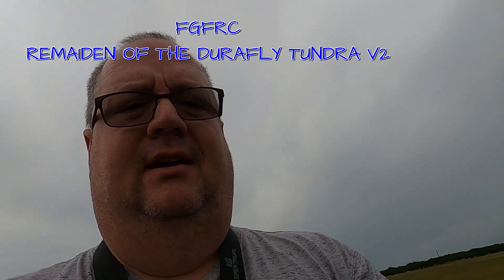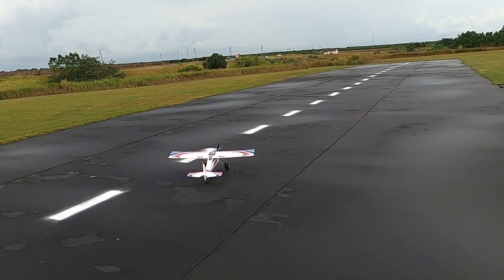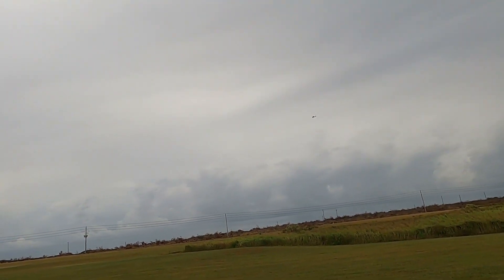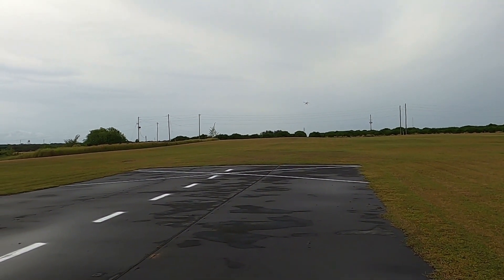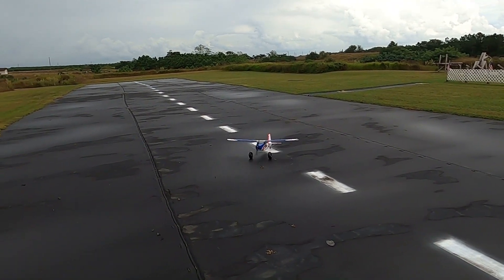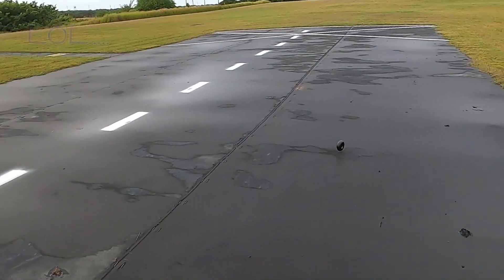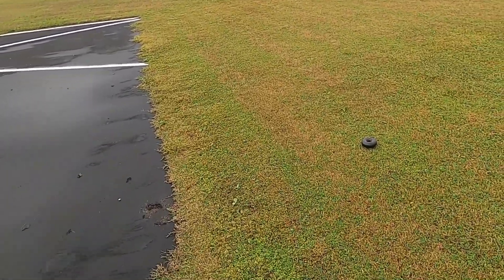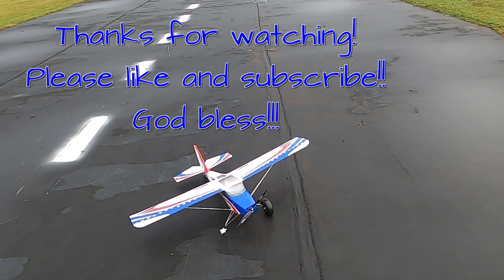WELL I MESSED UP!! REMAIDEN OF THE DURAFLY TUNDRA V2 BY FGFRC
Well I used a little too much CA as thread locker on the wheel collars and then let the plane sit for a week or so. Well the short of it is the wheels seized up and I had to manually turn them by holding the hard part of the wheel. Put a little soap on them at the field since that is all I had, they started turning ok. Well that did not make it through the flight as you can see. Lesson here 1 PREFLIGHT CHECK!!! 2 CAREFUL with ca on grub screws and wheel collars!
The plane is not at fault!
God bless!!